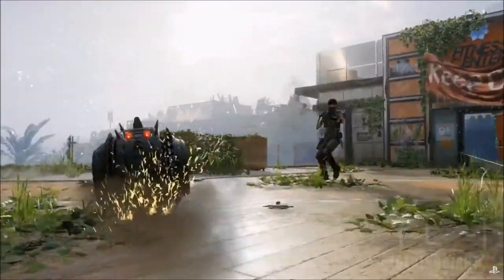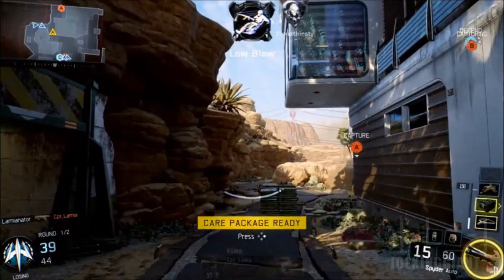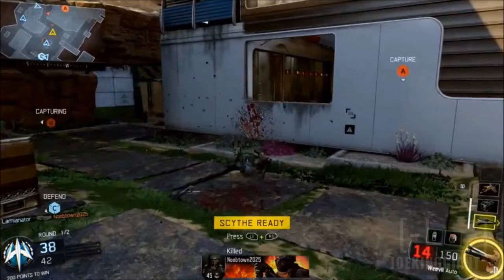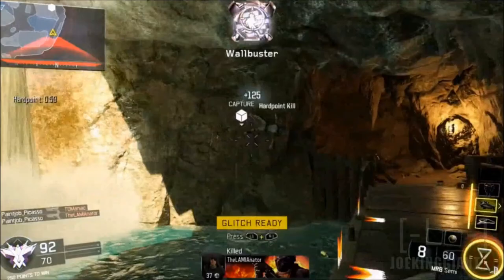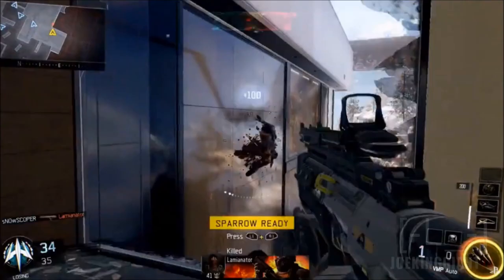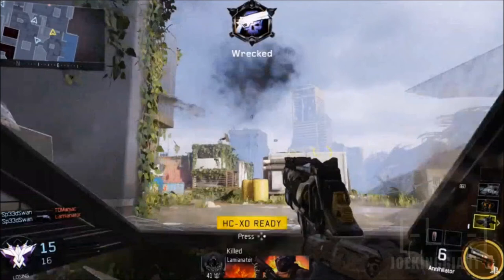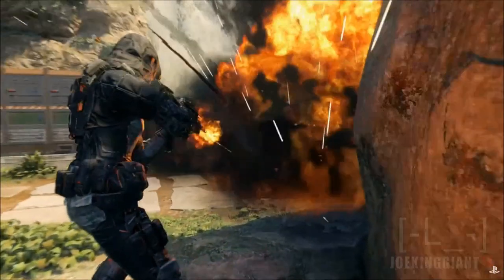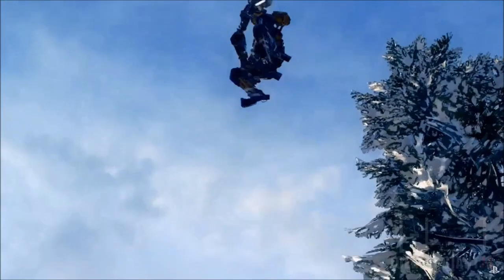Call of Duty Black Ops 3 Multiplayer ALL KILLSTREAKS Revealed on E3